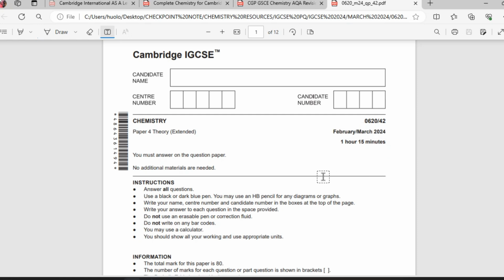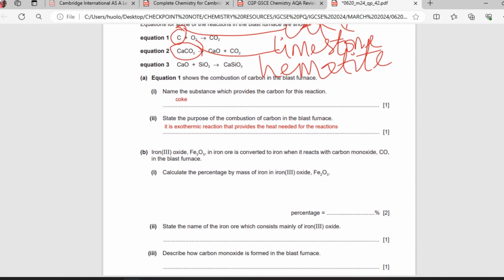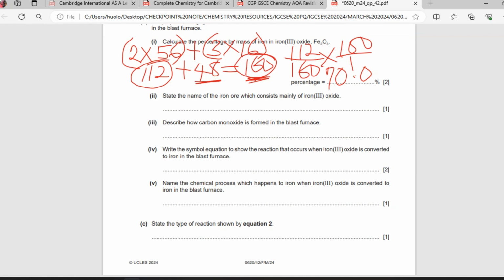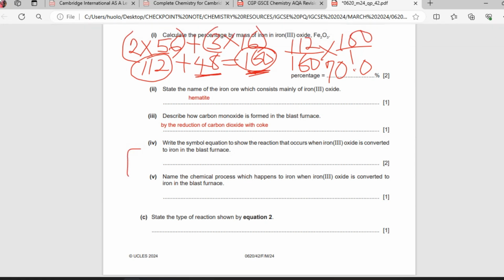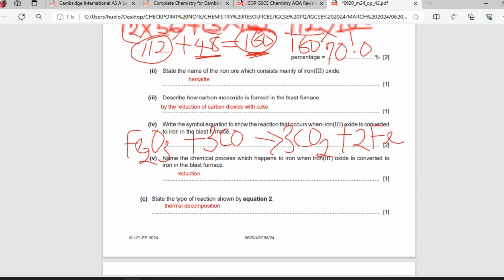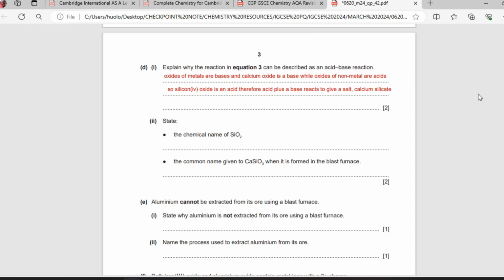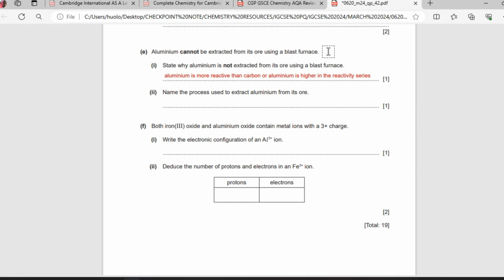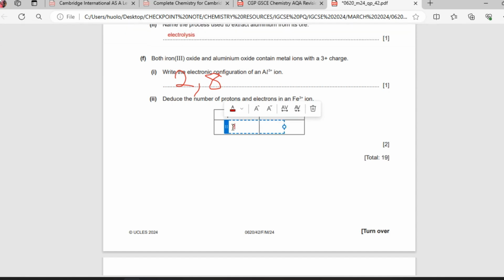IGCSE CHEMISTRY 0620 FEB MAR 2024 QUESTION 1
Resources to aid your preparation for Chemistry 0620 paper 4.